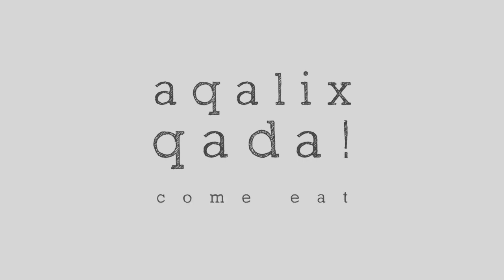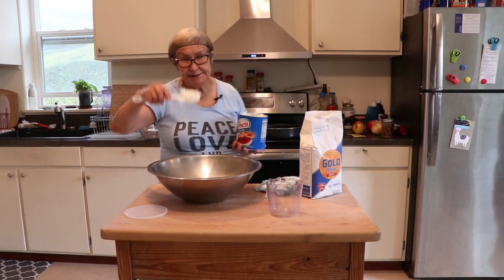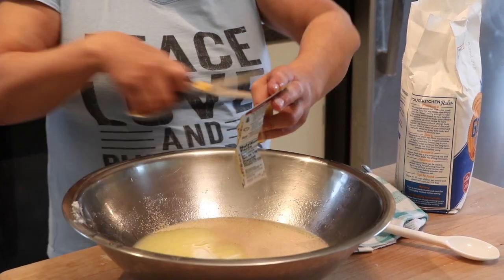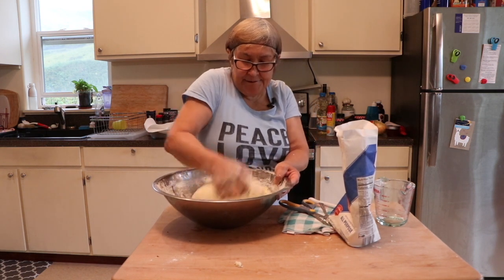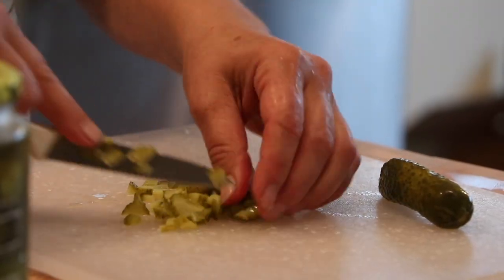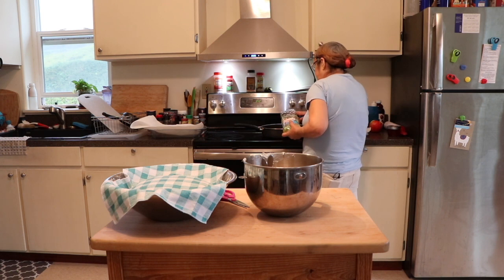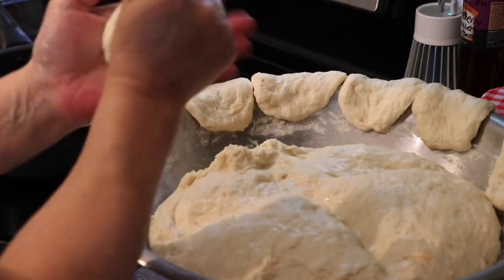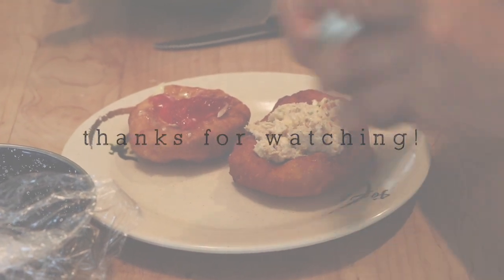Aqalix Qada! Episode 6: June's Alaadix + Fish Spread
The Qawalangin Tribe of Unalaska and KUCB are proud to present "Aqalix Qada!" — a traditional foods video series. The program features Unangax̂ elders and community members sharing their knowledge of traditional food preparation. "Aqalix Qada!" was filmed by Qawalangin Tribe staff members and edited by KUCB’s Kanesia McGlashan-Price. In our sixth episode, traditional foods expert June McGlashan shows us how to make her famous alaadix and fish spread!